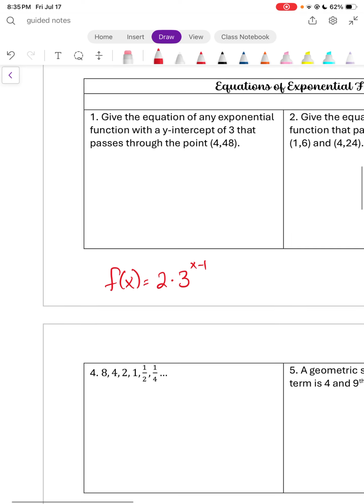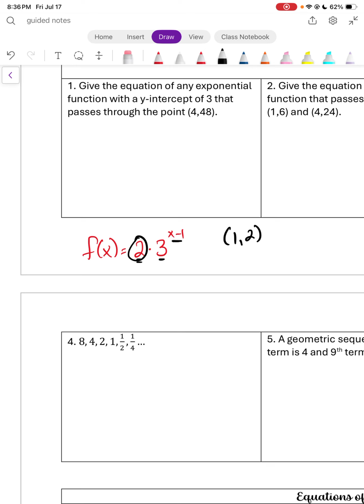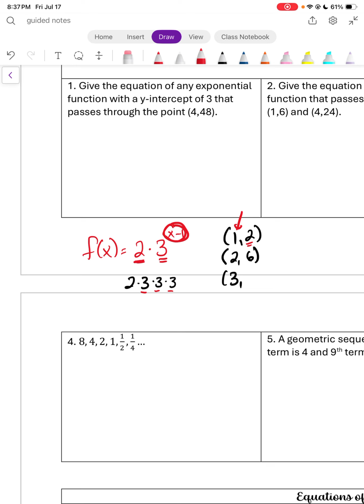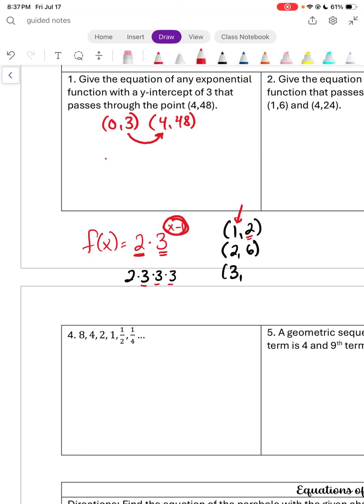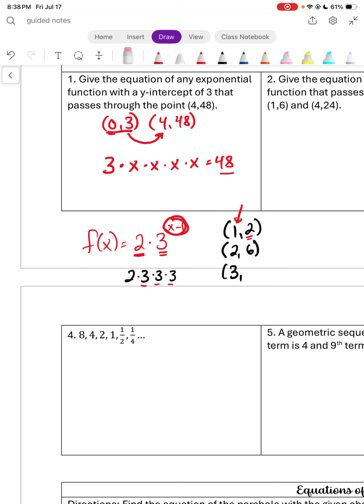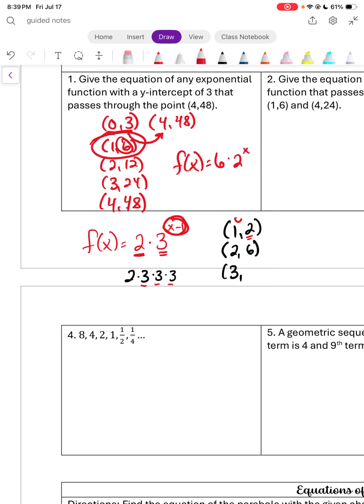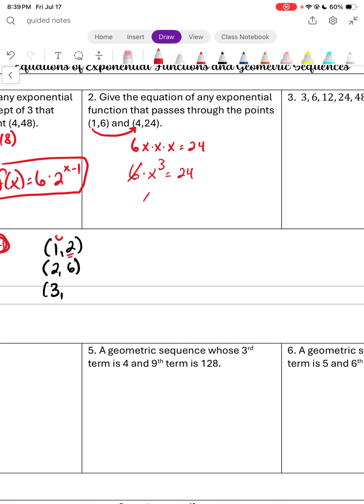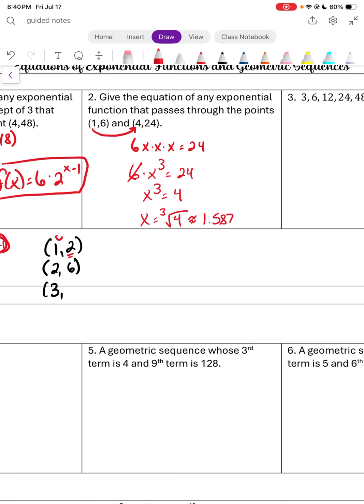Finding the Equation of an Exponential Function